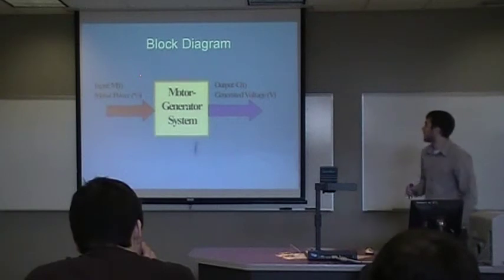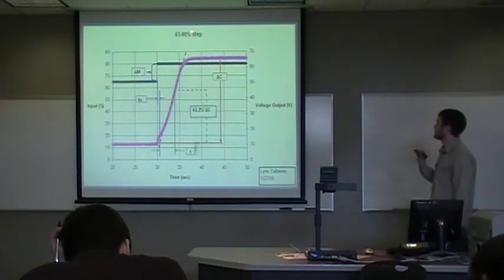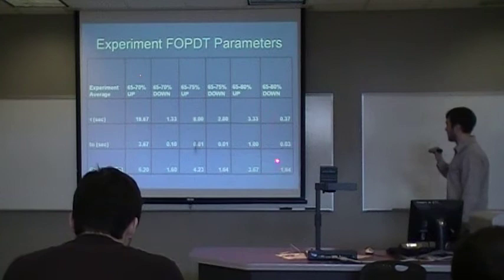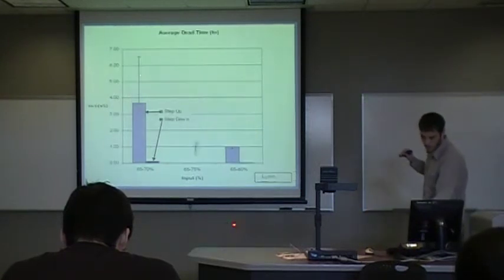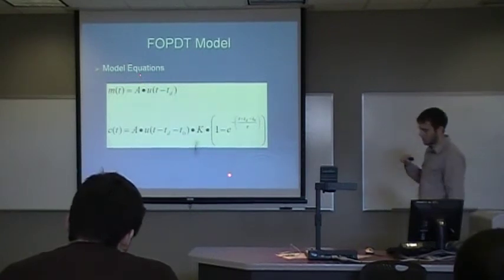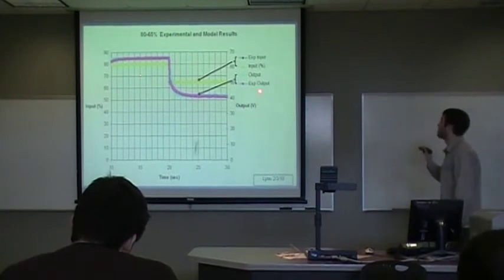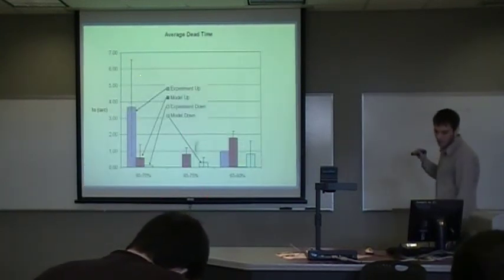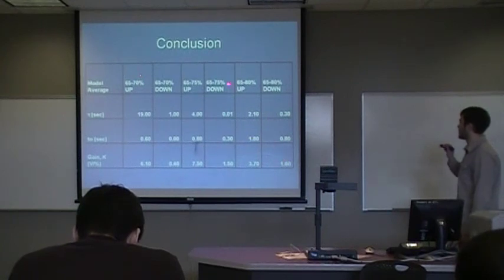Lynn Callaway, Voltage Control System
Lynn Callaway, Voltage Control System, Step response measurements and modeling. ENGR 329 UTC Engineering Chattanooga